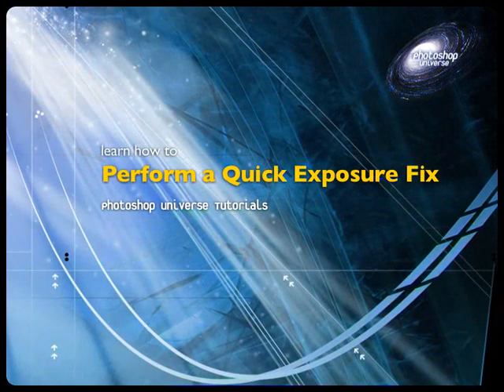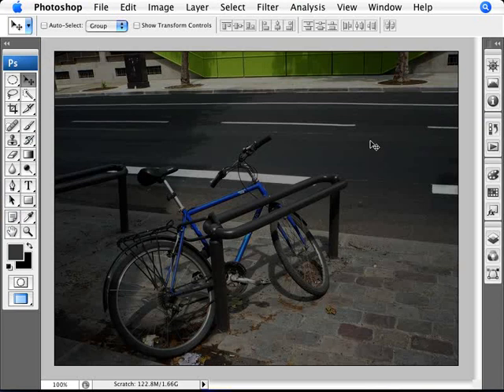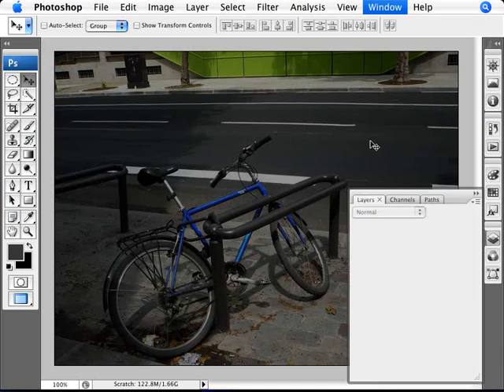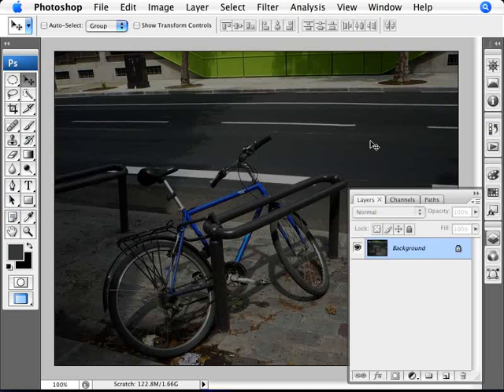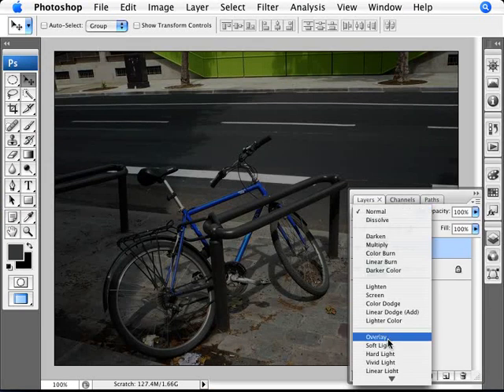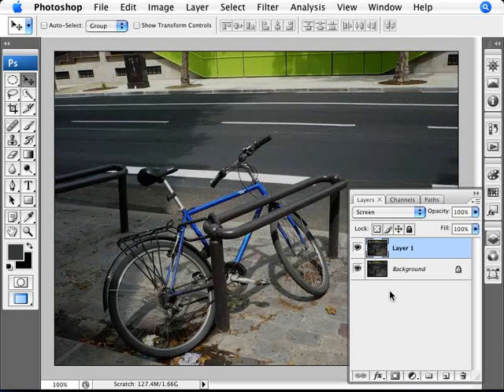Learn Photoshop - How to Perform a Quick Exposure Fix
Learn how to very, very quickly fix the exposure of every day snapshots. To achieve this quick effect, we cover duplicating the image layer a few times and setting its blend mode to screen. It is in deed that simple!